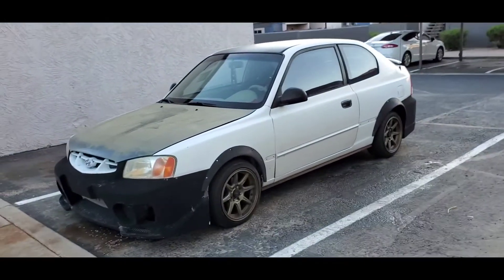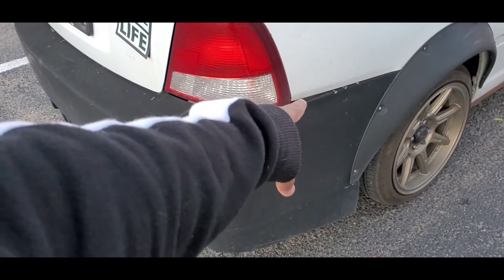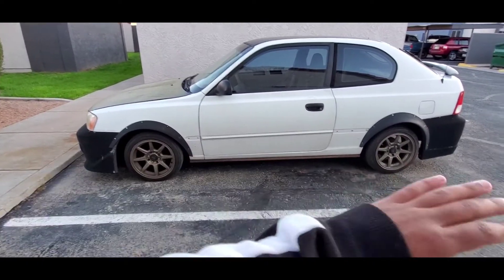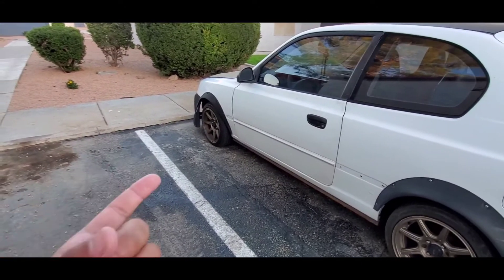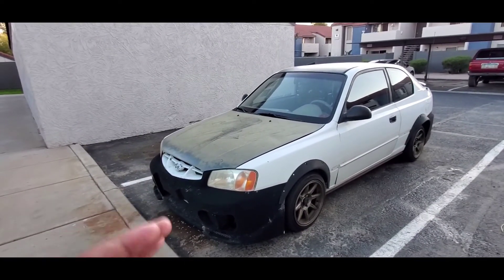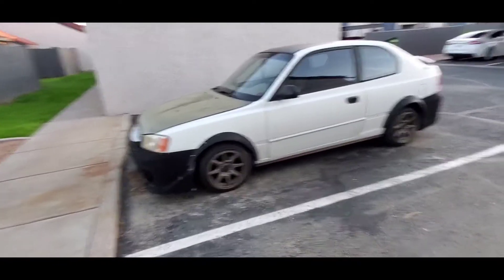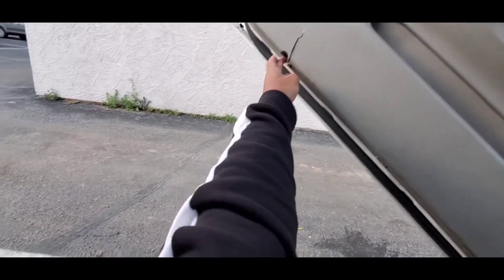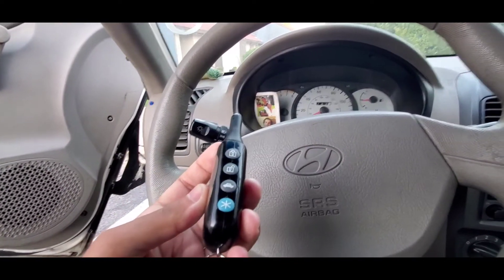Why did I put lambo doors on my car?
Why did I put lambo doors on my car? What's under the hood? How much money have I spent and plan to spend? What kind of work has been put into it, and what else will be done to it?